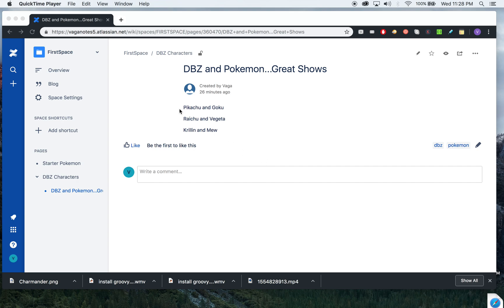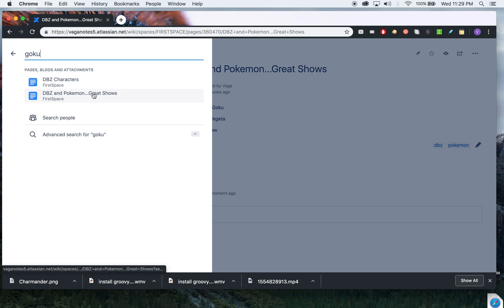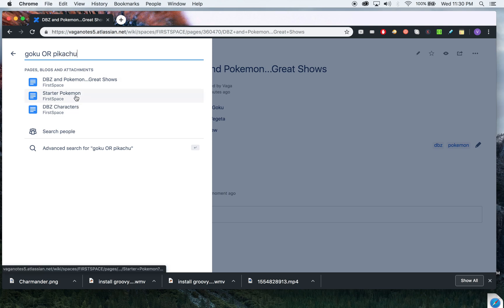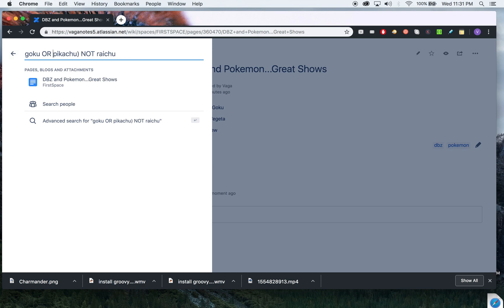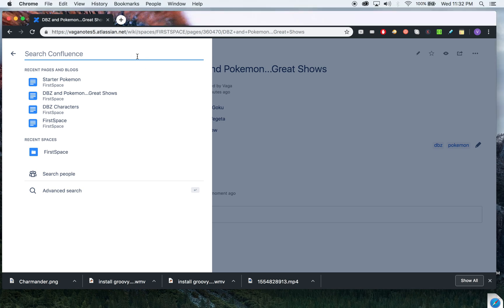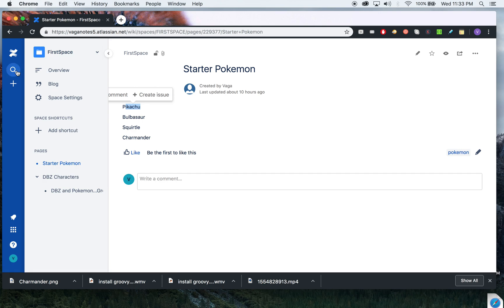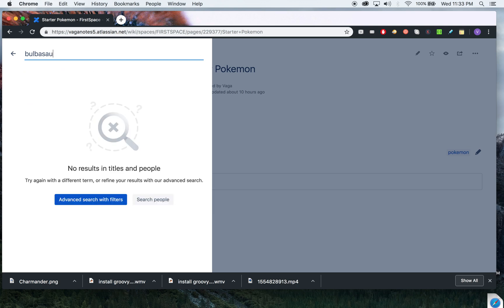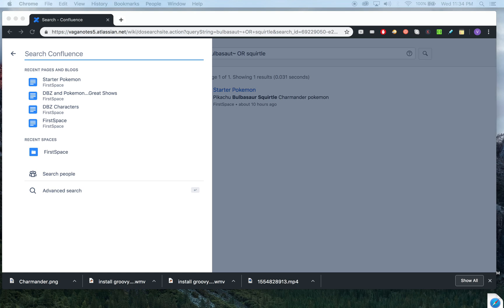CQL Search Tutorial for Confluence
Find the  complete course here